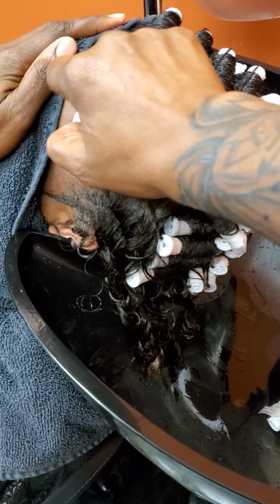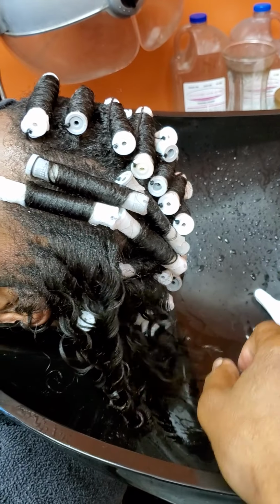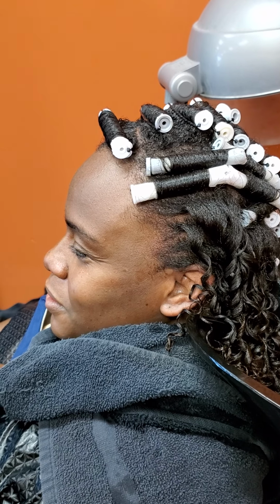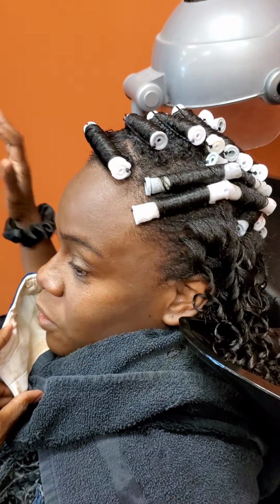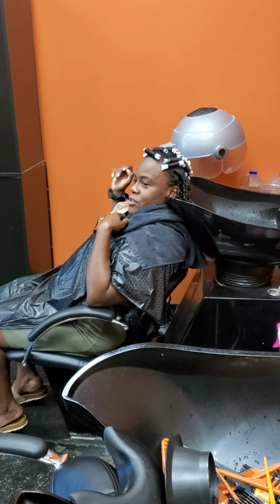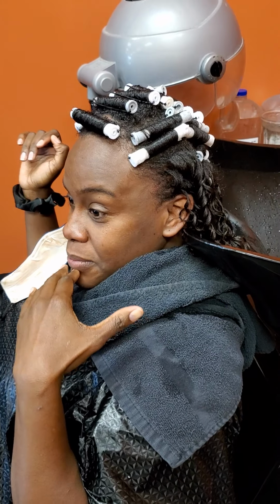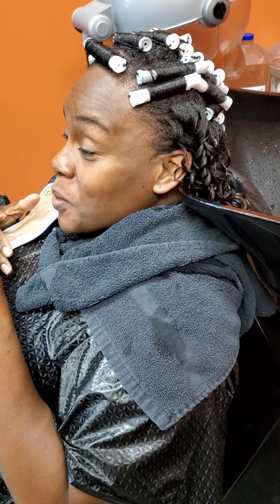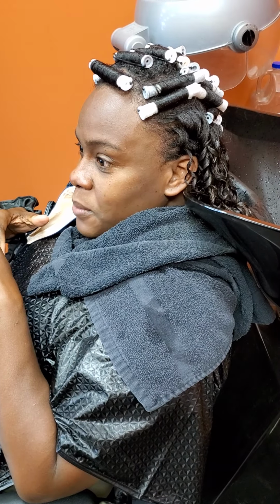Part 2 Curly perm/Jherri Curl or Gina curl maintainence on African American hair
the client is giving her personal  journey how to take care of a Curly Perm and how easy it is and how to maintain a curly perm after leaving the salon and what products to use,  no natural products or blow dryer no protective styles on a Curly perm

Lawrenceville,  Georgia Thanks Miss V

I  appreciate you supporting my youtube channel  and watching my videos much love  Miss V💞💞
Georgia Hairstylists and Beauty shop owner Miss V